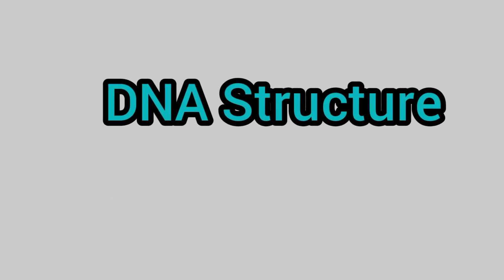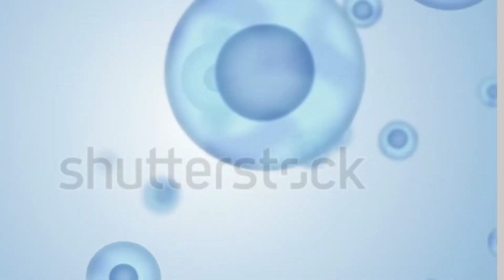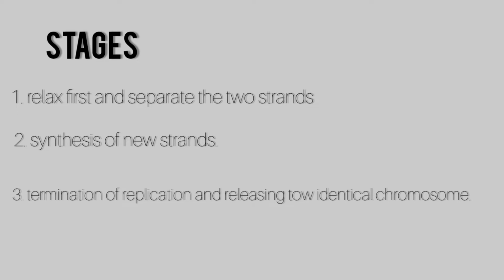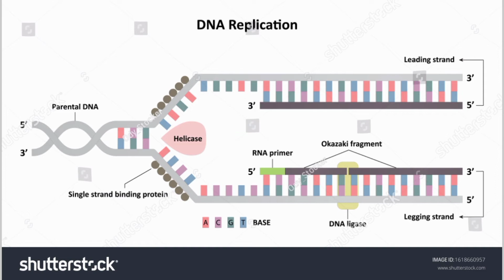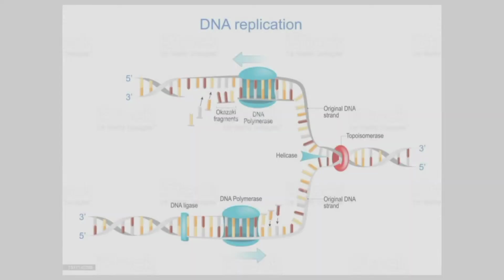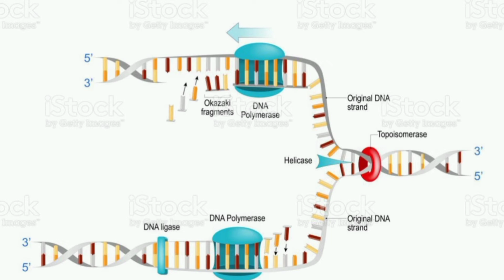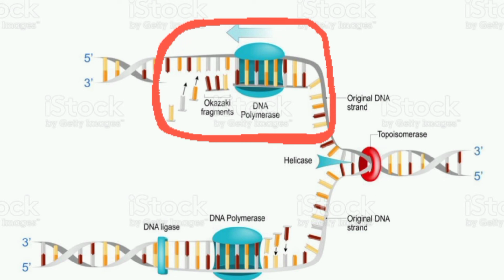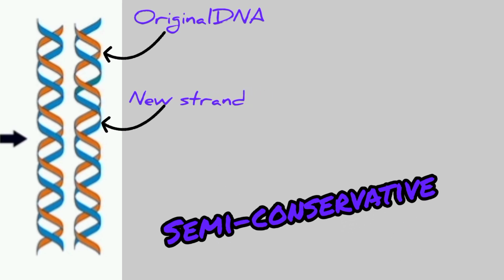what are stages of DNA replication, leading strand ,lagging strand ,replication fork-2022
This Lecture explains about how Dna replicate,actually  replication in details also what is DNA Transcription, what is bacterial Growth rate ,Replication time for bacteria ,what is leading strand ,what is lagging strand, how dna replicate,how replication fork happened, what is okazaki fragments, replication in details,what are stages of dna replication, how dna strands are complementry, what is rna primer,gen expression, gen regulation,DNA polymerase, Transcription,ribosome and checkpoint.

- References:

Tille, Patricia M., author. Bailey & Scott's Diagnostic Microbiology. St. Louis, Missouri :Elsevier, 2014.